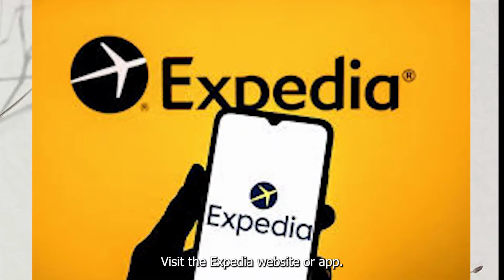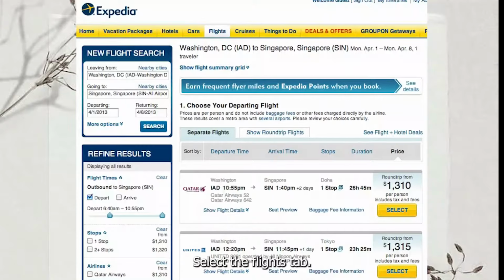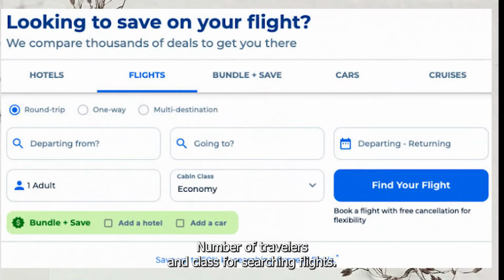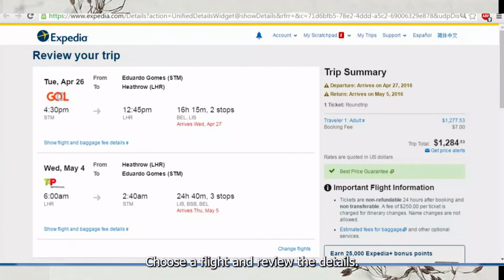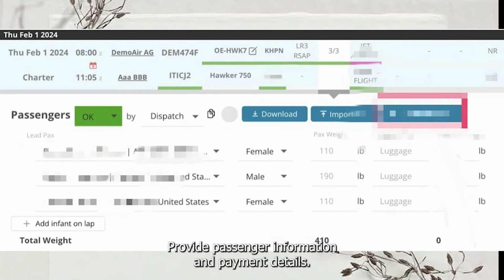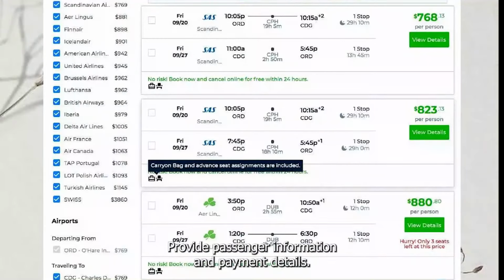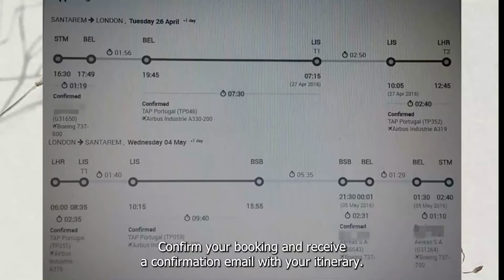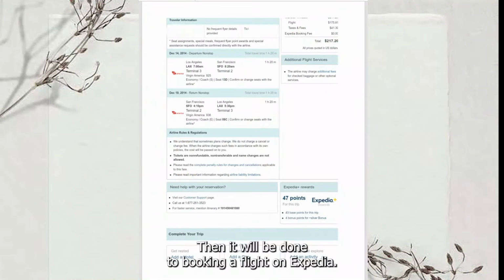How to Use Expedia for Flights I DOUBLE Z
"Looking to book your next flight easily and affordably? Whether you're traveling from the USA, UK, Canada, or Europe, Expedia offers a user-friendly platform to find the best flight deals.

In this video, you’ll learn:

How to search for flights on Expedia’s website and app.
Step-by-step instructions for filtering flight options based on price, time, and airline.
Tips for finding the best deals and discounts on flights.
How to compare different flight options and choose the best one for your needs.
How to use Expedia’s flexible date search to save money on your flight bookings.
Book your next flight with confidence and ease using Expedia.